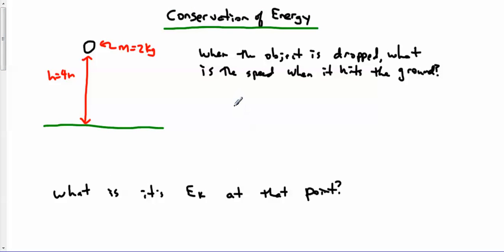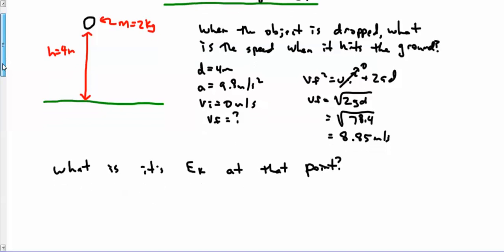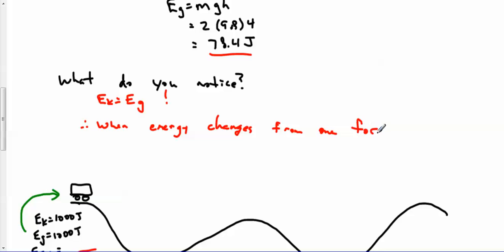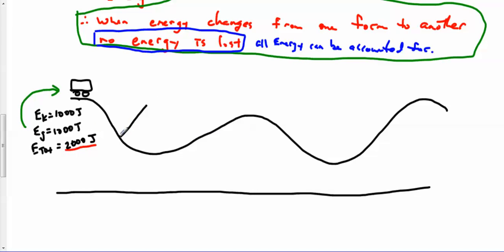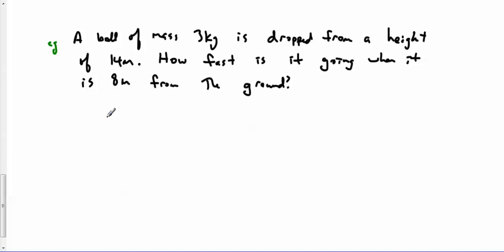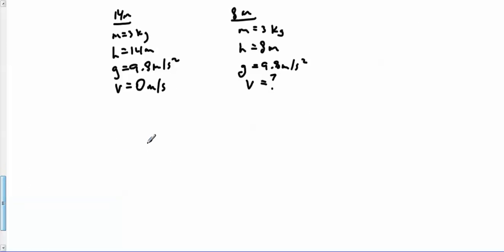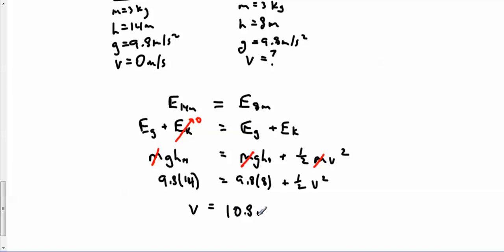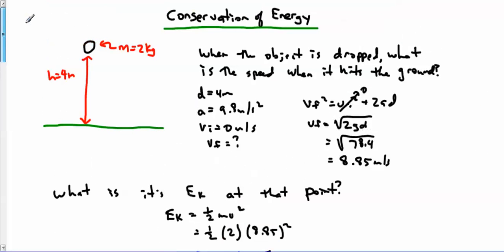Conservation of Energy